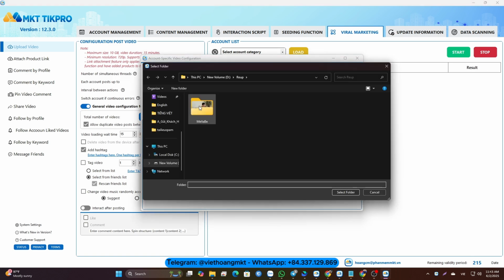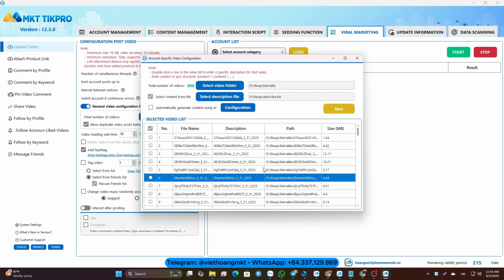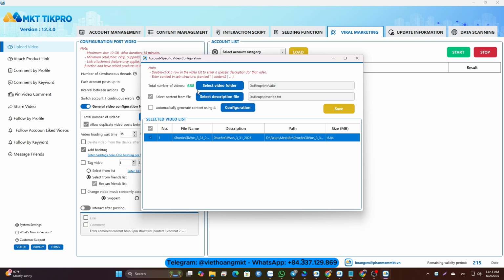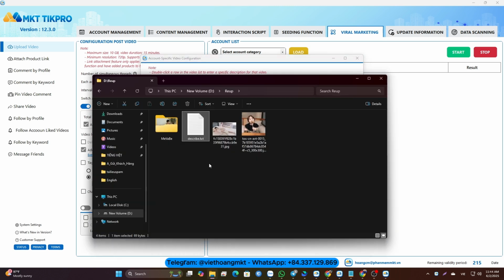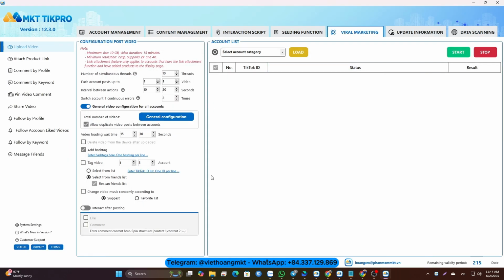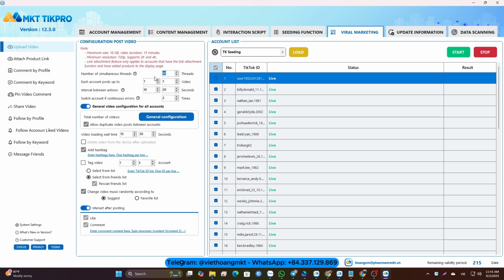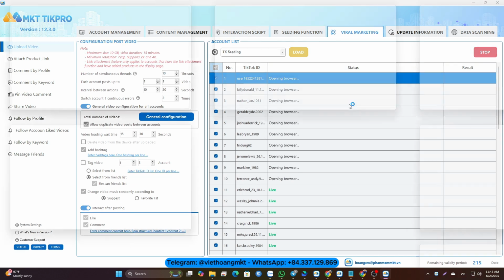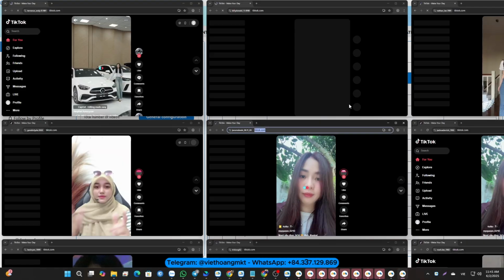Scale Your TikTok Reach by Uploading to All Accounts at Once | Marketing Tools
how to blow up on tiktok;
tiktok growth;
how to get followers on tiktok;
manage multiple tiktok accounts;
tiktok algorithm;
scale your tiktok reach by uploading to all accounts at once
🚀 MARKETING TOOLS ASIA

Powerful Marketing Automation Solutions For Businesses, Agencies & Entrepreneurs

💬 Telegram Support : @viethoangmkt

🔥 Facebook Automation
🔥 Instagram Automation
🔥 TikTok Automation
🔥 X (Twitter) Automation
🔥 LinkedIn Automation
🔥 AI Marketing Tools
🔥 Lead Generation Solutions